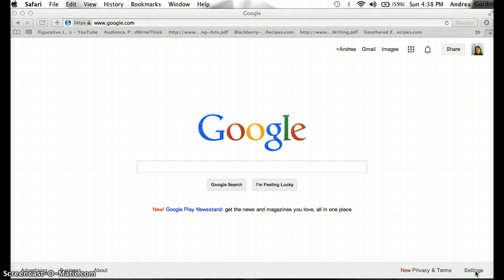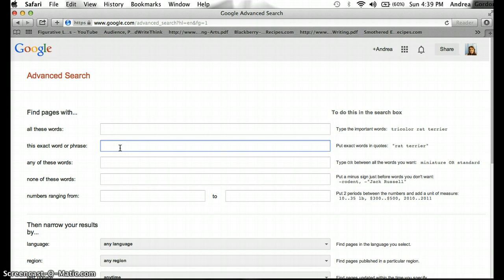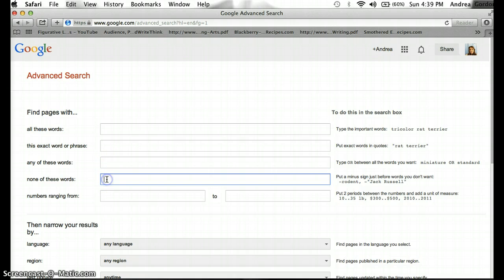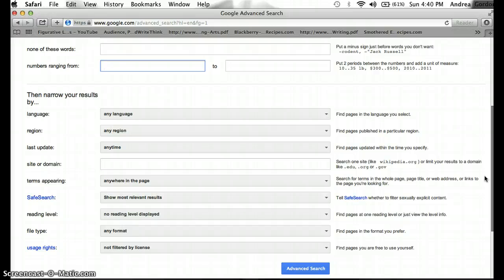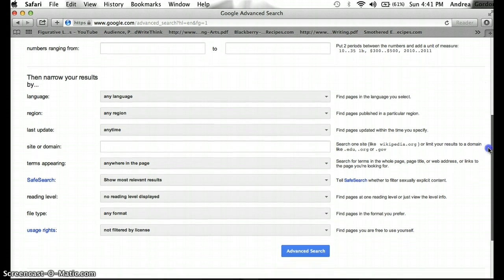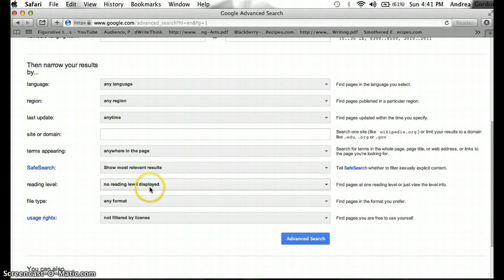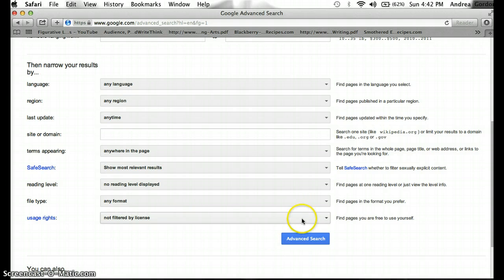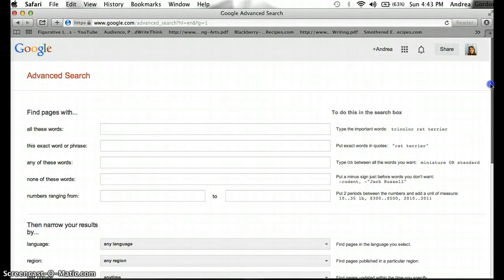Google Adavnced Search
how to use google adavanced search